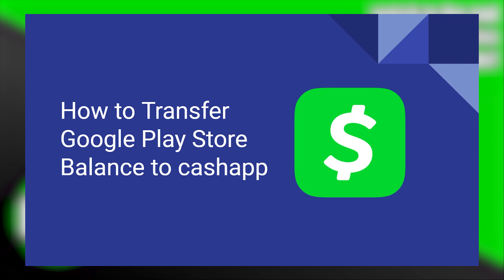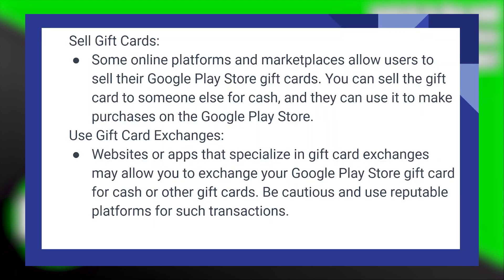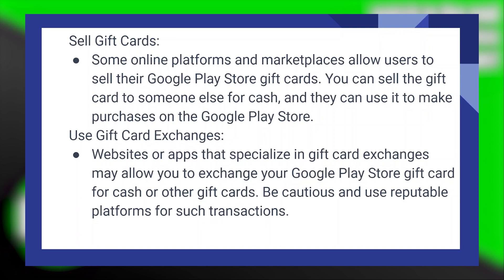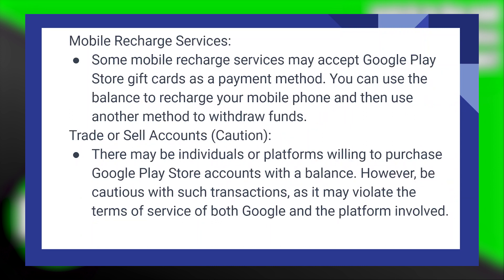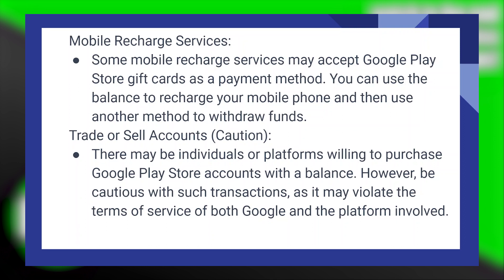HOW TO TRANSFER GOOGLE PLAY STORE BALANCE TO CASHAPP 2025! (FULL GUIDE)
Welcome to the ultimate guide on transforming your Google Play Store balance into real cash using Cash App in 2025! In this video, we'll walk you through the steps to seamlessly transfer your digital wealth to your Cash App account. Get ready to convert your virtual funds into tangible currency!